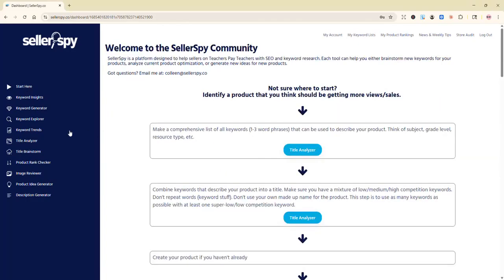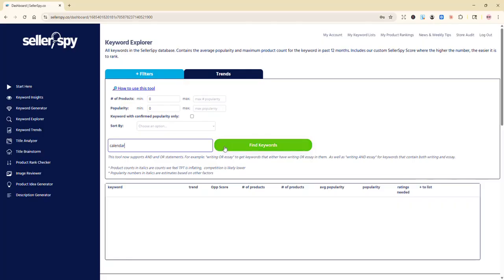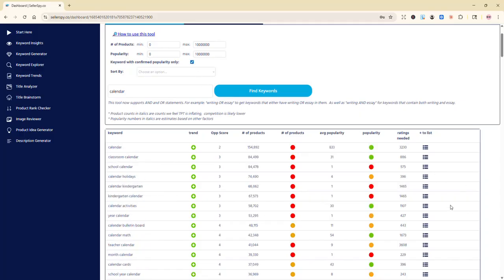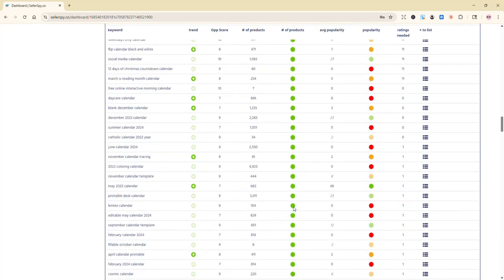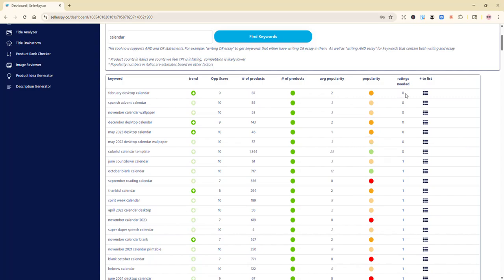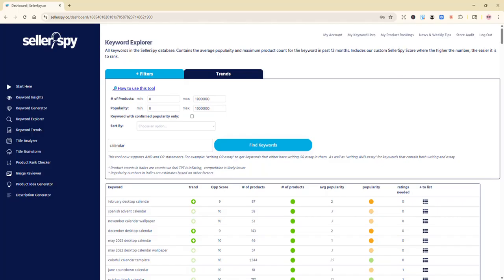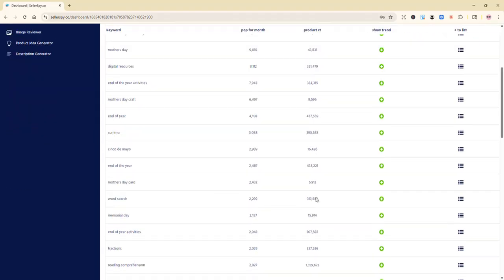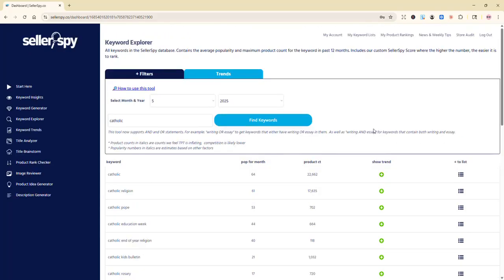The SellerSpy Keyword Explorer Tool - Explaining the changes made to the tool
Last summer, some of the columns changed in the SellerSpy Keyword Explorer Tool. This video explains the new columns in depth.